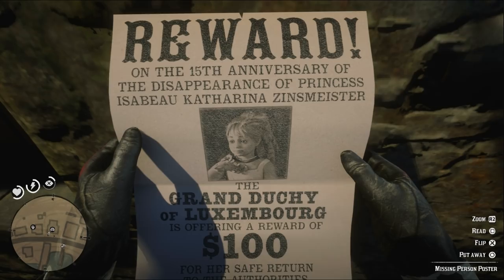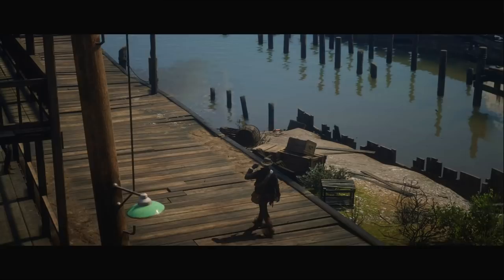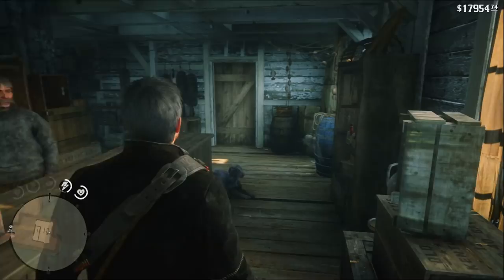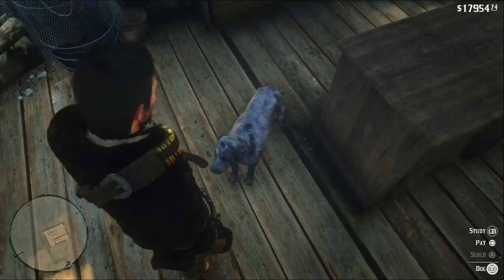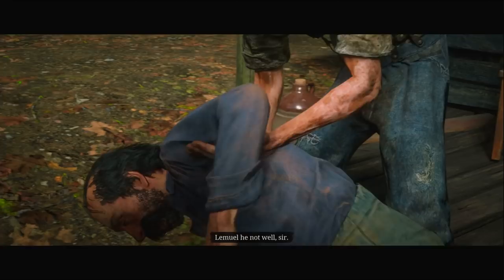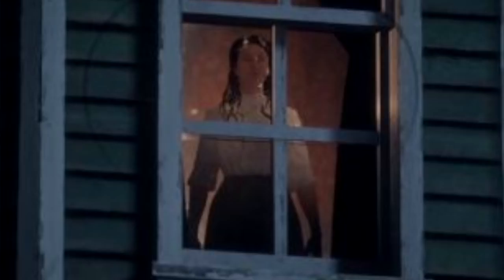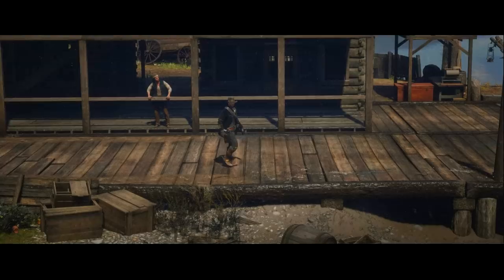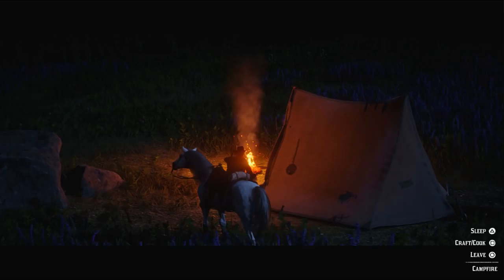Investigating The Disappearance of Isabeau Ketharina Zinsmeister - Red Dead Redemption 2